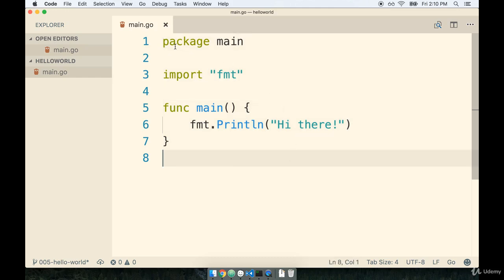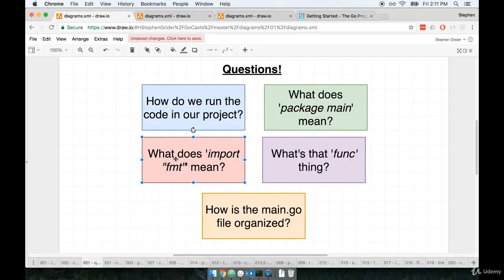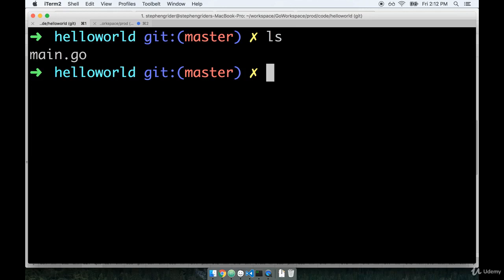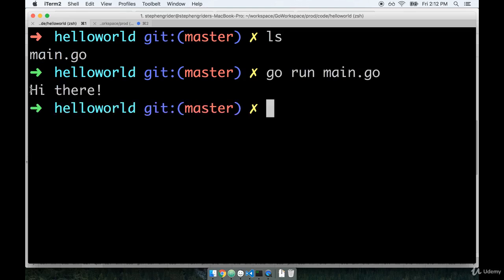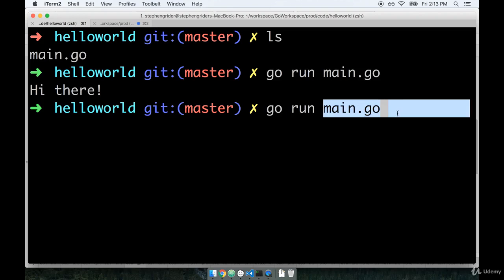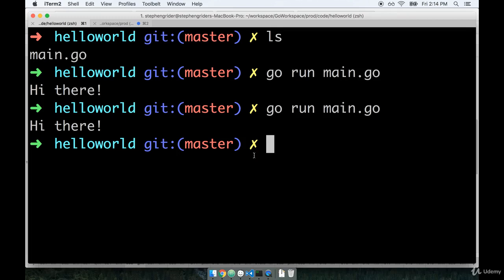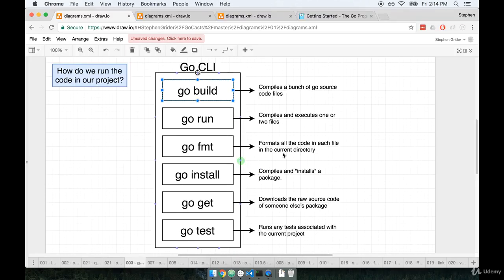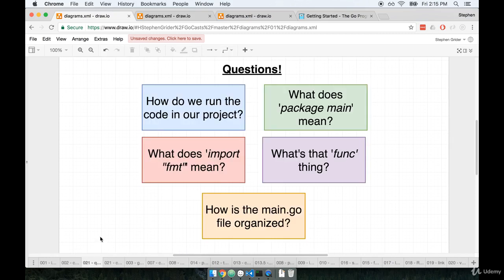007 Five Important Questions